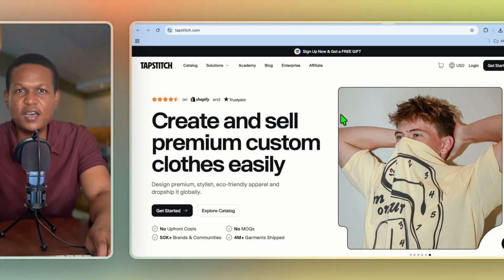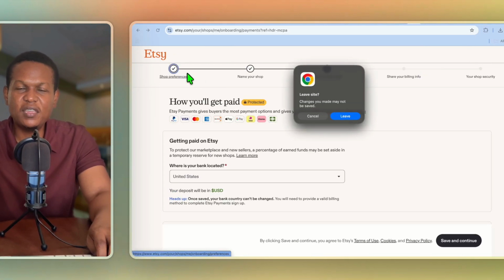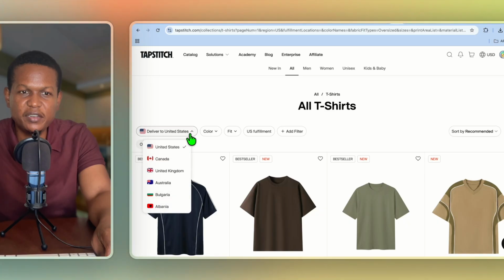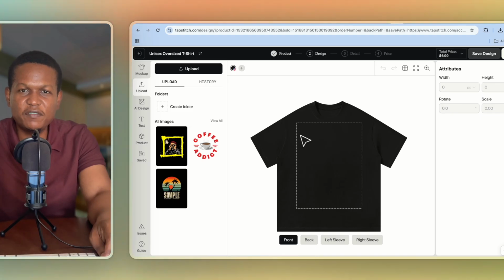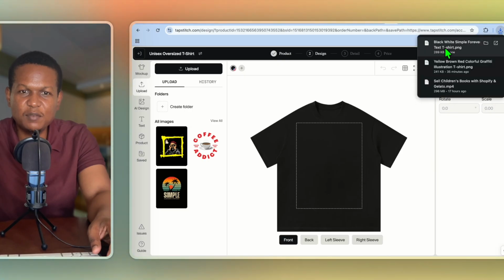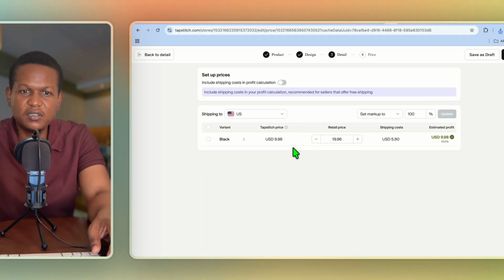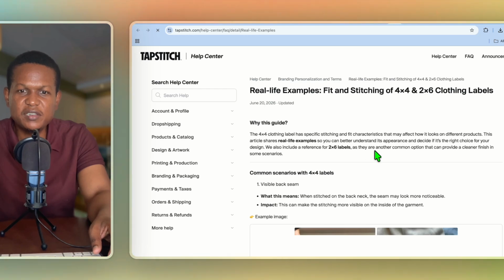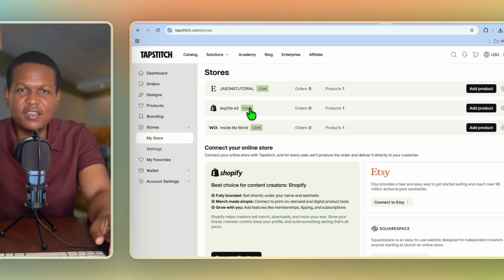How to Sell Oversized T Shirts on Etsy Using Tapstitch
Learn how to sell oversized T-shirts on Etsy using Tapstitch in this beginner-friendly tutorial. In this video, I’ll show you step by step how to create an oversized graphic T-shirt, connect Tapstitch to Etsy, customize your product, set your price, and start selling without buying inventory upfront.

If you want to start an Etsy print-on-demand clothing business but do not want to print shirts yourself, store inventory at home, or package and ship orders manually, this tutorial will walk you through the process.

In this video, you’ll learn how to:

✅ Create a Tapstitch account
✅ Set up your Etsy shop
✅ Connect Tapstitch to Etsy
✅ Choose an oversized T-shirt product
✅ Filter by fit, region, fabric, color, print area, and more
✅ Create a T-shirt graphic using Canva
✅ Upload your design to Tapstitch
✅ Add your design to the front, back, or sleeves
✅ Customize your Etsy product listing
✅ Set your retail price
✅ Review estimated cost, shipping, and profit
✅ Publish your oversized T-shirt directly to Etsy
✅ Add clothing labels, hang tags, and insert cards
✅ Expand later to Shopify, Squarespace, and other platforms

This tutorial is especially useful if you want to sell:

* Oversized graphic tees
* Streetwear-inspired shirts
* Fashion-focused print-on-demand apparel
* Branded clothing on Etsy
* Custom T-shirts without inventory

One of the biggest advantages of Tapstitch is that it gives you more fashion-focused product options than many standard print-on-demand platforms. You can filter by oversized fit, fabric weight, material, color, print area, region, fulfillment location, and more. You can also add custom branding features like:

* Clothing labels
* Hang tags
* Insert cards

That makes it a strong option if you want to build a more professional clothing brand instead of just listing a basic T-shirt online.

### Get Started

### Tools Mentioned

* Tapstitch
* Etsy
* Canva